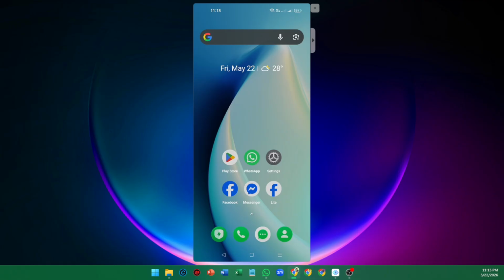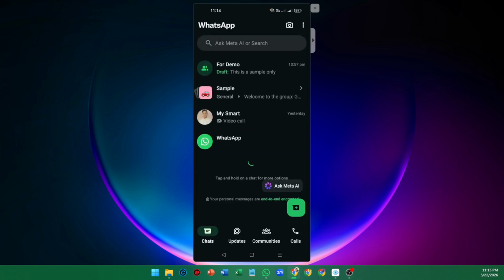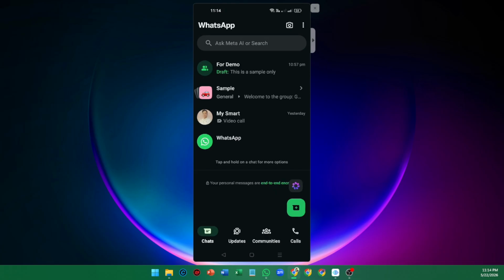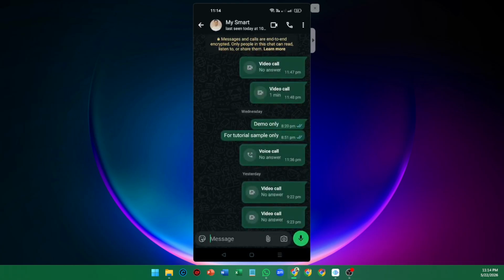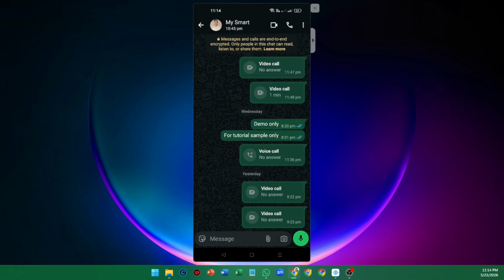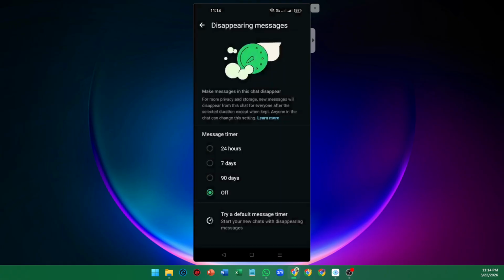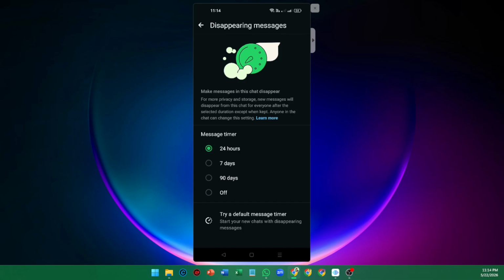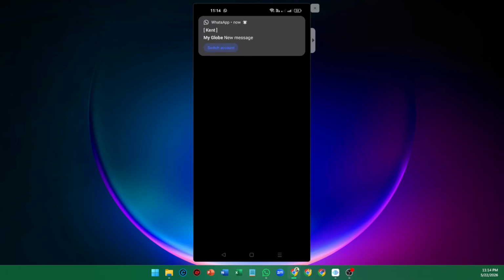How to Turn On Disappearing Messages in WhatsApp [2026 Guide]